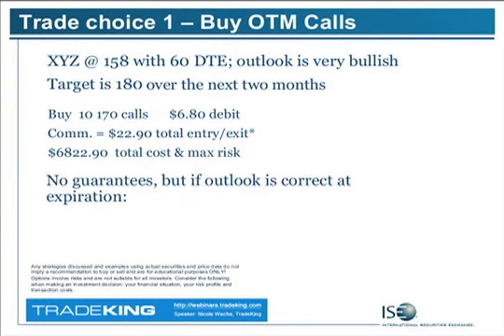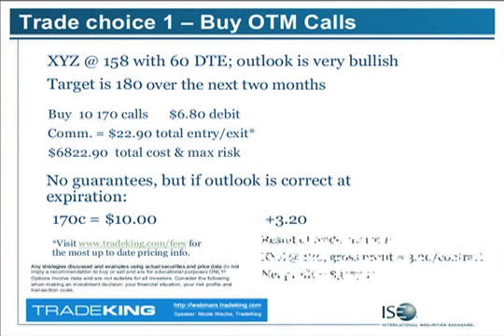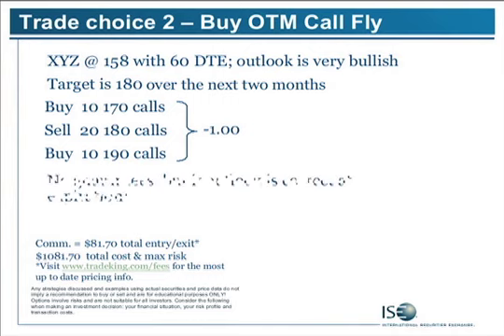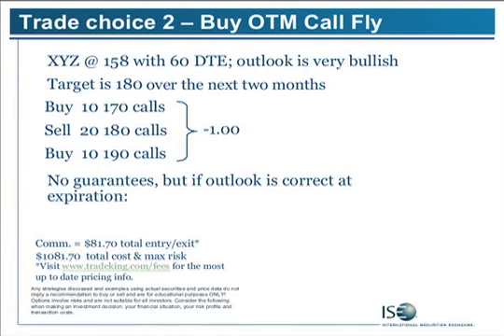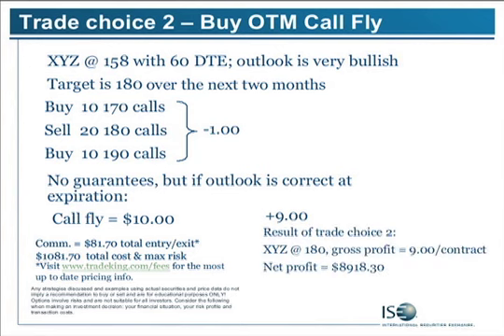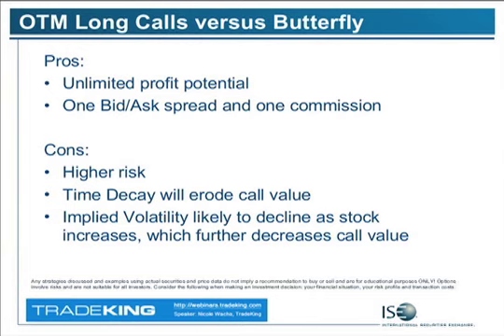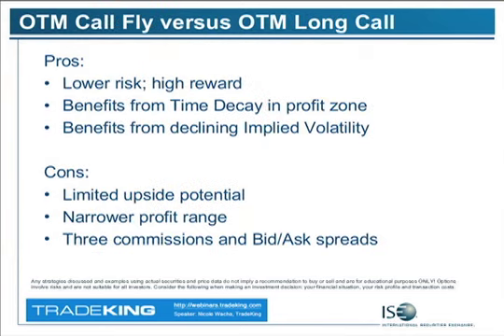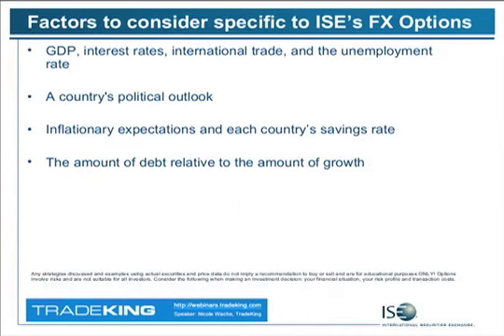Pt 3, Nicole Wachs: Butterfly Spreads and their Versatility with FX Options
Nicole Wachs, Director of Education at TradeKing and former market maker, discusses some alternative ways to use butterfly spreads with FX Options.